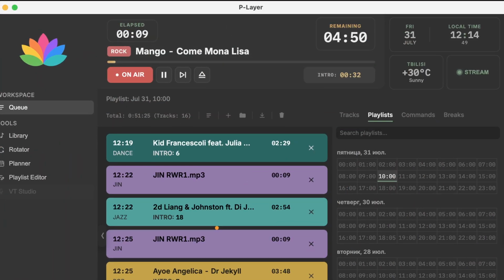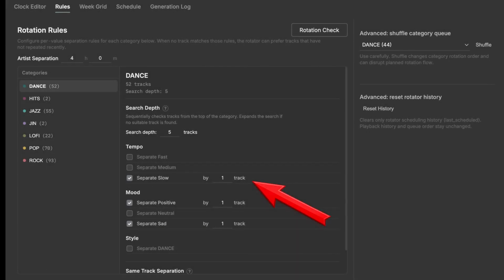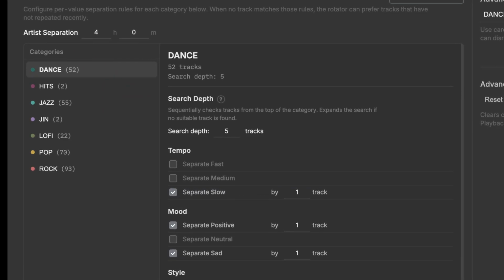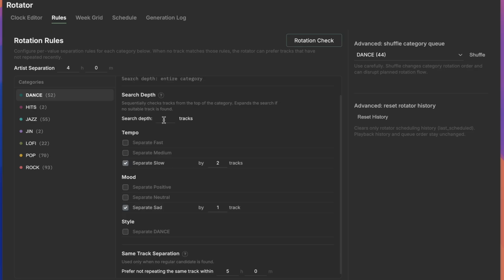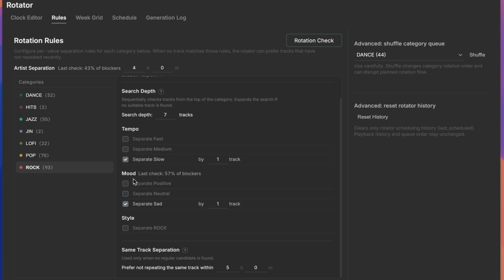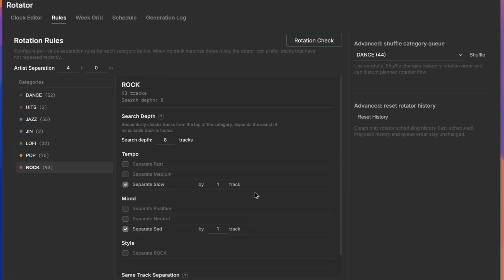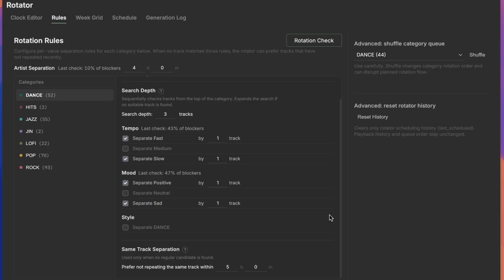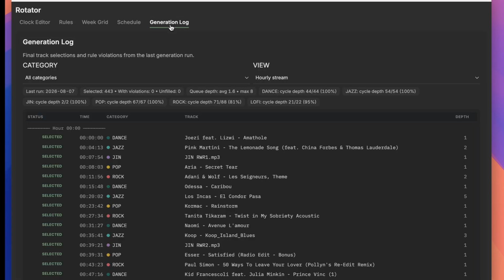How to Configure Radio Rotation Rules | Rotation Check Tutorial (P-Layer 2.3)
Learn how to configure radio rotation rules using the new Rotation Check in P-Layer 2.3.
In this tutorial, you'll learn how rotation rules work, how the rotator selects tracks, and how to use Rotation Check to identify and resolve configuration issues before generating playlists.
The video covers:
How Tempo Separation, Mood Separation, Style Separation, and other rotation rules work.
How Artist Separation differs as a global rule.
Why your music library size and diversity affect rotation quality.
How Search Depth influences track selection.
How to use Rotation Check to diagnose and fix rotation problems step by step.
When to adjust rules and when to add more tracks instead.
Rotation Check performs a virtual 24-hour generation without modifying your database or creating playlists, helping you build stable and predictable rotations with fewer trial-and-error adjustments.